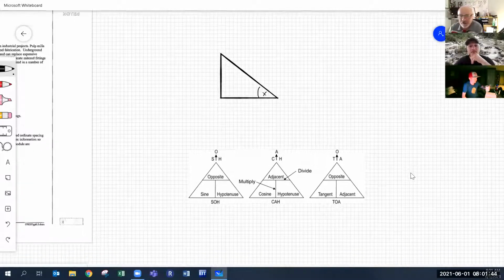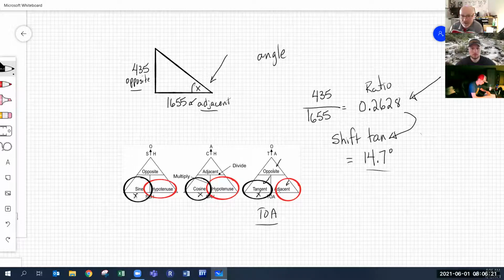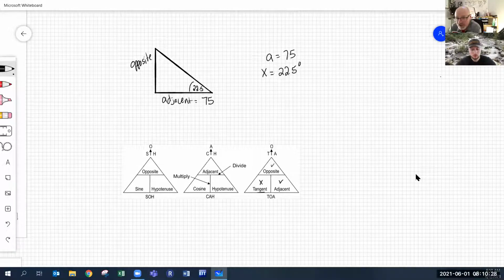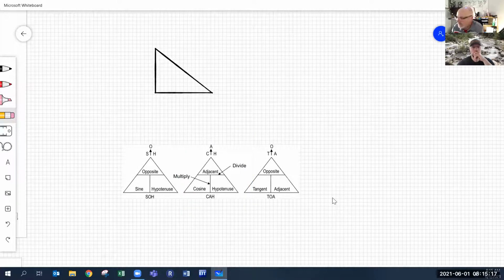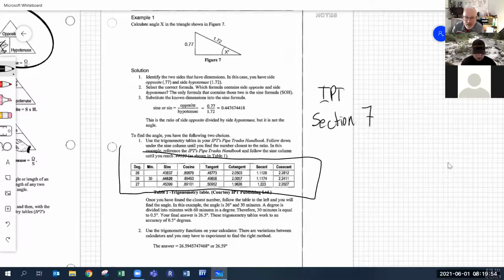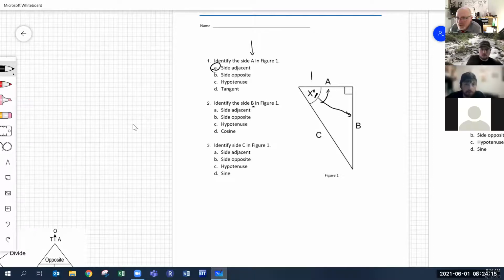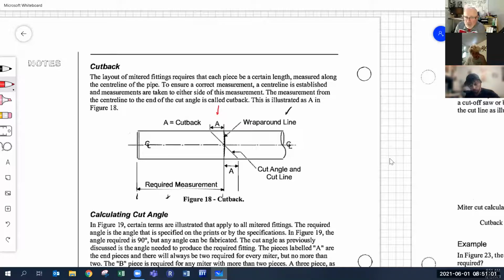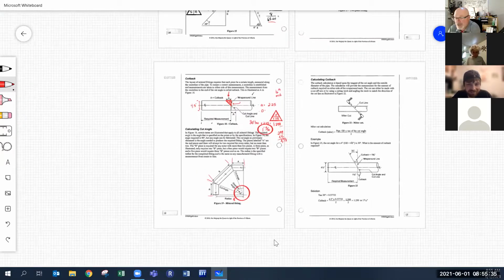APPH 255 May 1st, Trigonometry